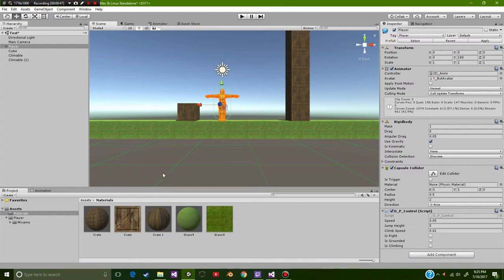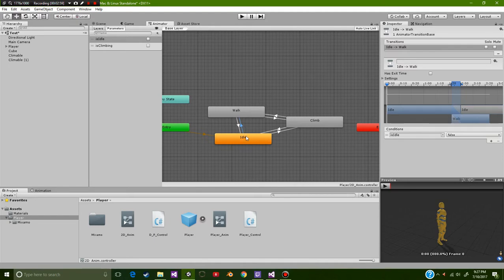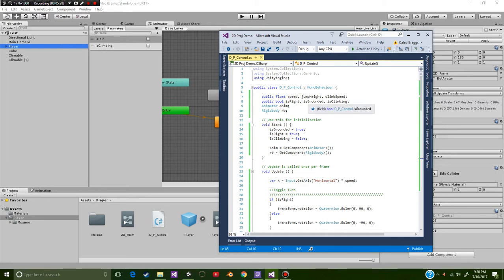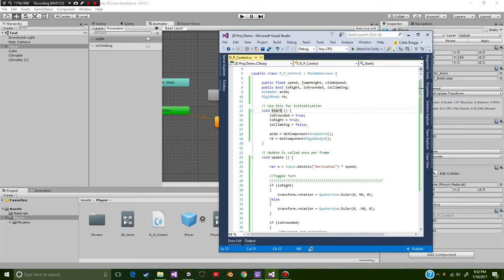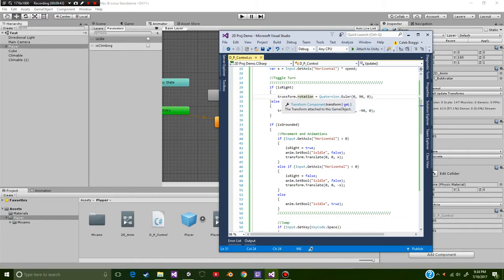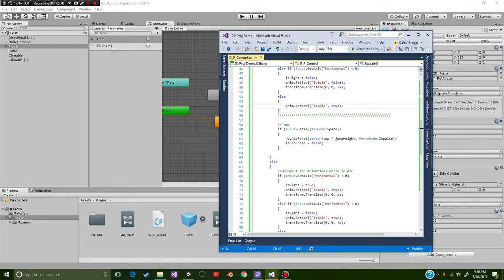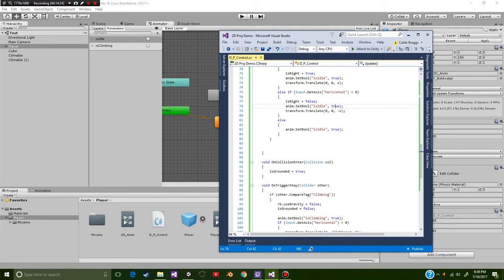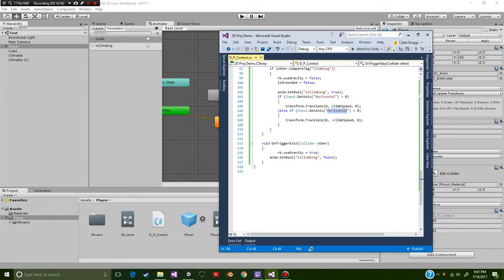How to make a 3D Character move like a 2D Character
Shows how to add Rotations, Jump and Climb